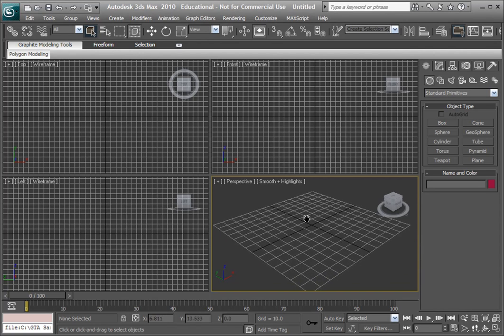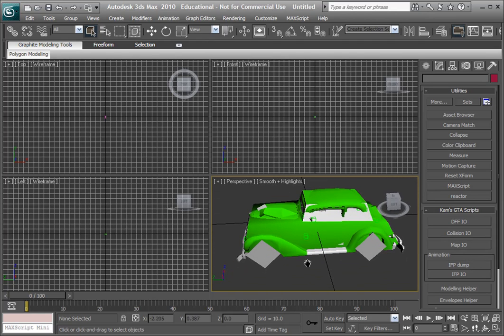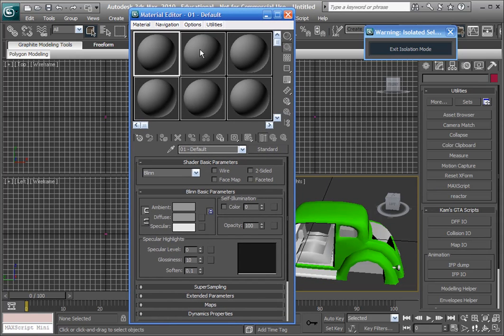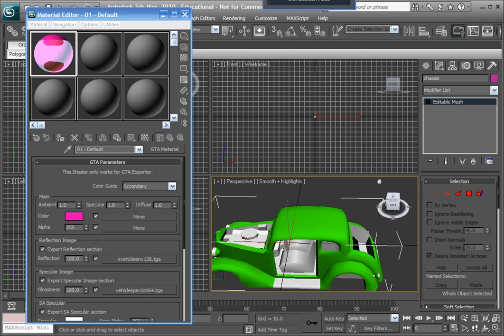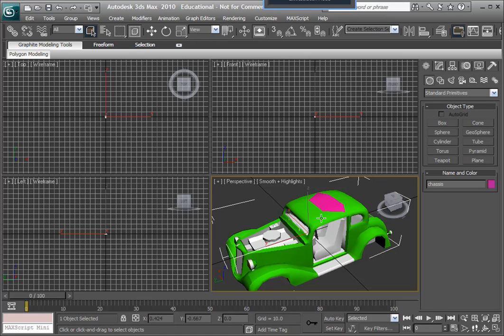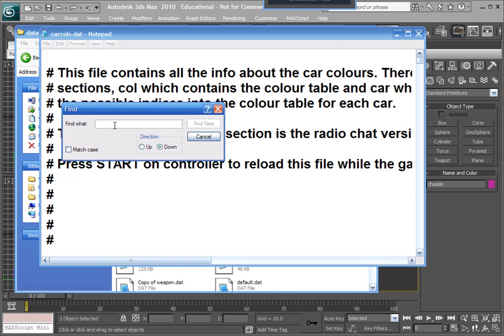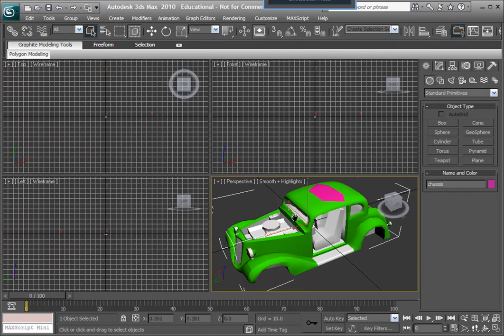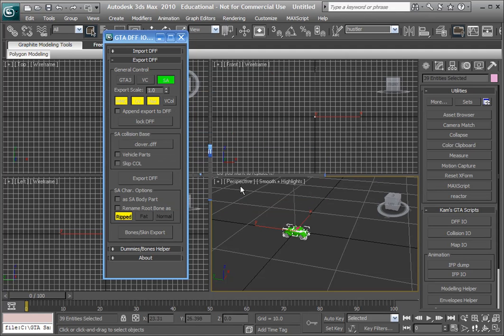Awesome Tutorial - GTA:SA Vehicle Materials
You will learn how to use GTA Vehicle materials with 3Ds MAX 2010!

Good luck and happy modding!